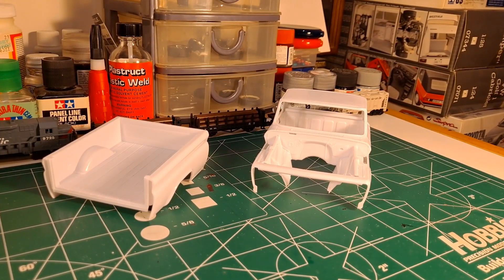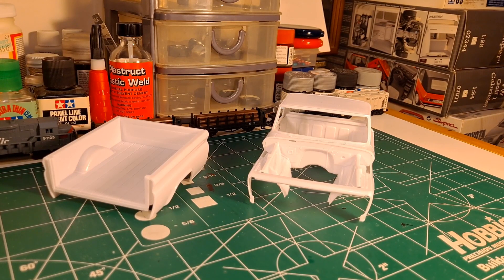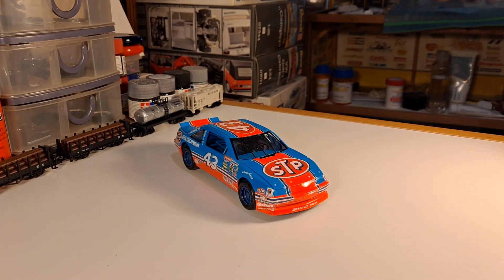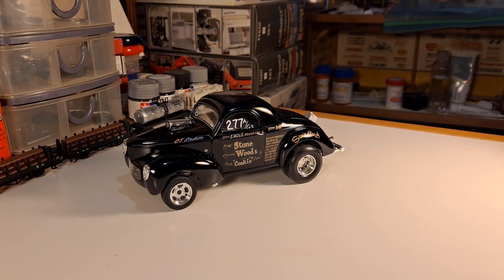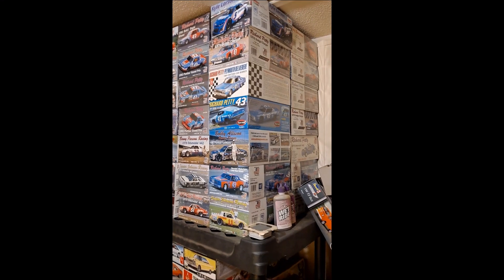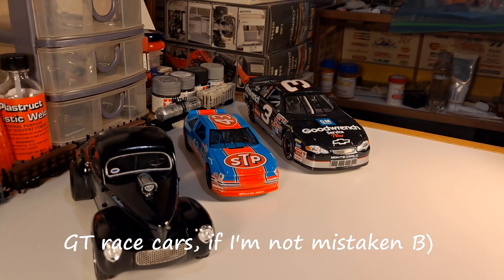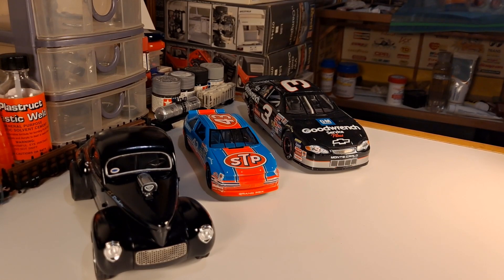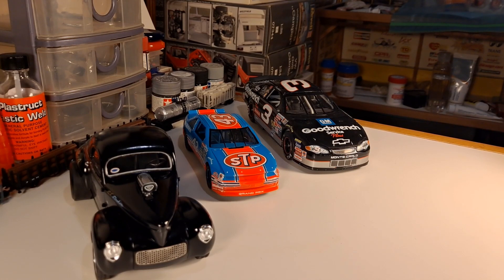S:5 Ep:29 (218): 2023 Nascar Group Build, No Limits Mad Gasser GB, and Small Scale Group Build 2023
Hey everybody, I hope you are well! 😁

This is a (very) short update on my Shop Truck Group Build project, but mostly my official intention to enter a few upcoming GB's for 2023 (and a few production bloopers thown in for good measure, LOL 😜).

USACC Farcebook Group Page (it's a private Group, you must request to join)

Small ADVentures can be found (or made from) every day's simple things, get out and enjoy the day! 😁

If you liked this video, Like it. Your support is greatly appreciated!

This video is intended for adult/mature audiences and is not intended for children under the age of 18. Do not attempt anything that is above your own personal skill levels, neither Small ADVentures channel nor I am responsible if you get injured or killed doing what you see in videos on this channel, YOU and only you are responsible for your own choices.